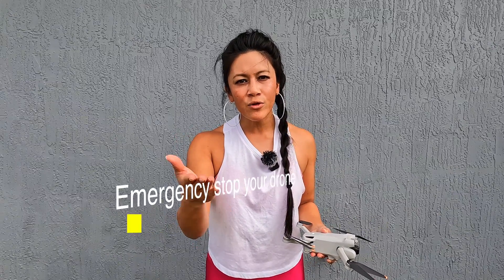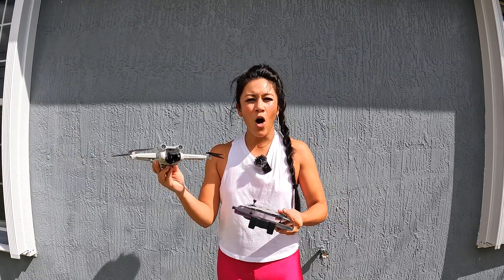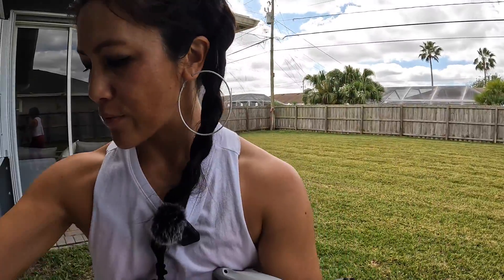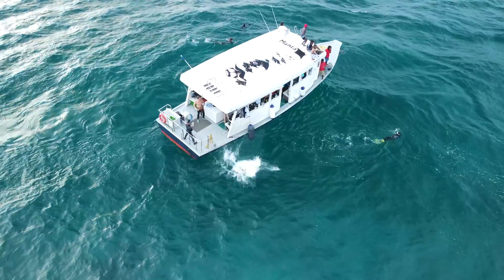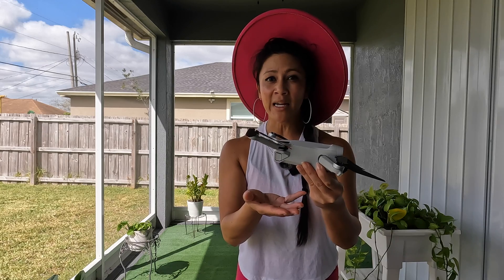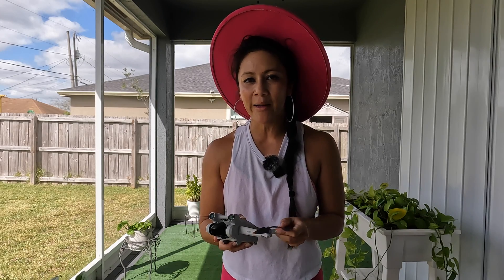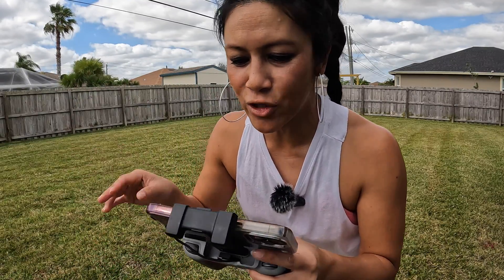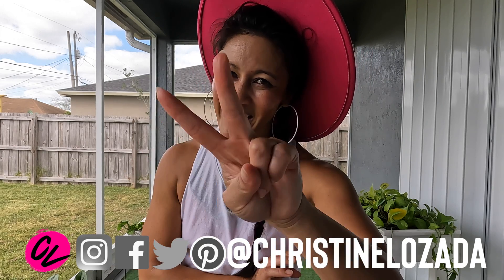How to SHUT OFF YOUR DRONE in an EMERGENCY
It’s important to know how to quickly SHUT OFF your drone propellers by catching your drone and flipping it. This is especially important in emergency situations OR if you fly from a boat.

🙋🏻‍♀️Let’s CONNECT!

0:00 Intro
0:35 2 ways to emergency stop your drone
0:53 How to turtle or flip a drone
2:25 Stop drone propellors with your sticks
3:35 When you will want to emergency stop your drone
4:00 When you droning from a boat
5:16 If your drone controller is out of battery
6:15 Hand catching your drone when it is windy
7:05 Hand catching your drone and it fights you
8:01 Sometimes drone technology just sucks
8:37 Recap
9:41 Demo of using sticks to turn off drones